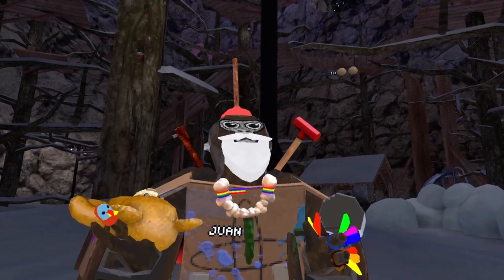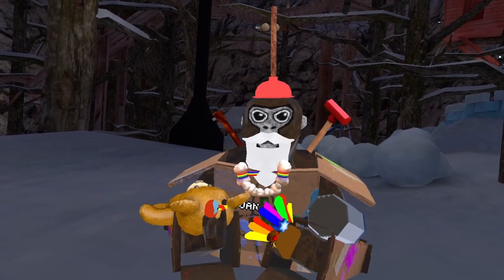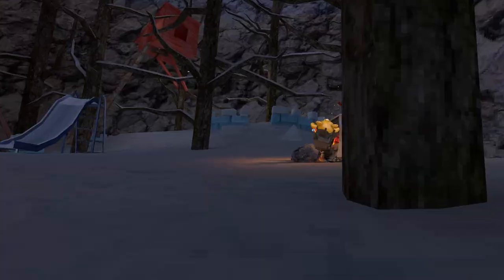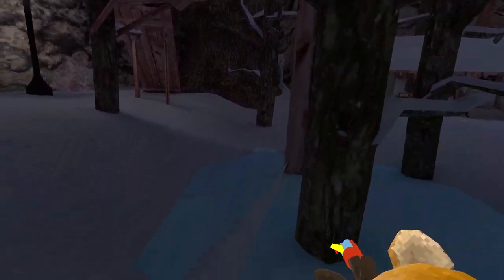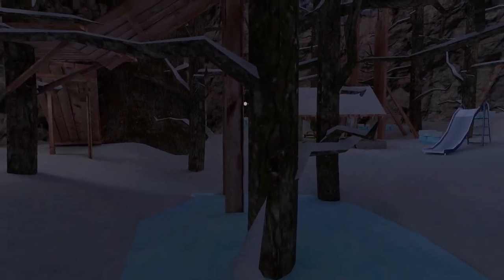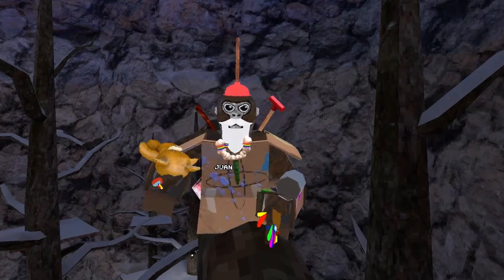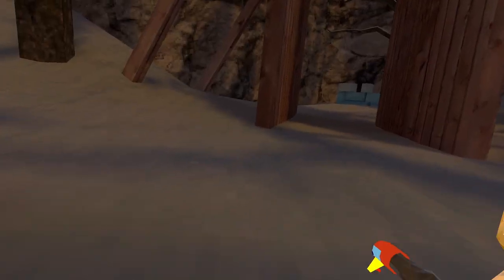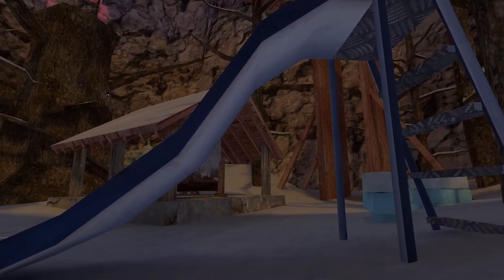Does TRAINING Make You A Better Player…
Time Stamps-
Intro=  0:00 - 0:37
Wall Training= 0:38 - 1:17
Branch Training= 1:18 - 2:10
Ground Training= 2:11 - 3:31
Public Match= 3:32 - 5:22
Outro= 5:23 - 5:48